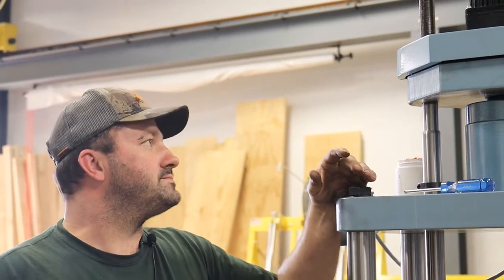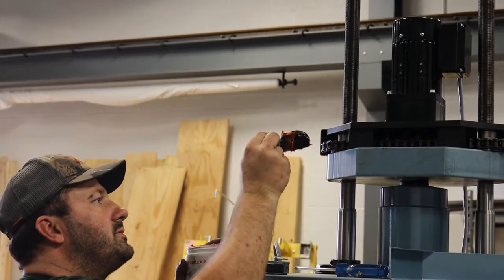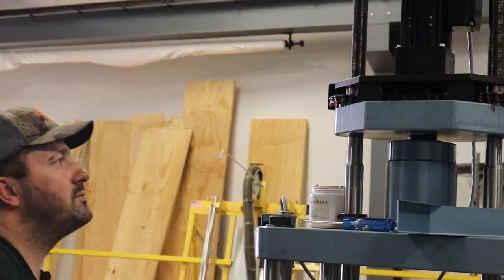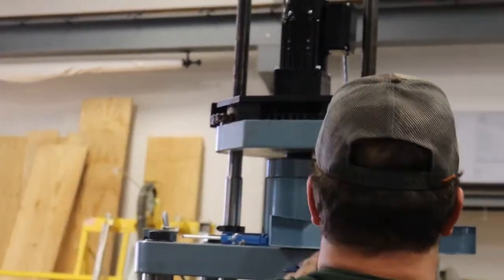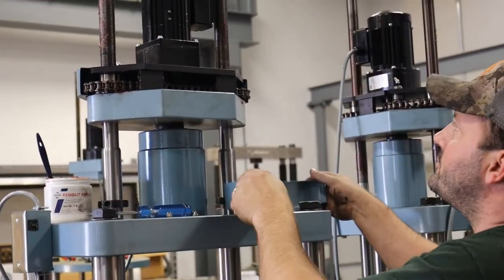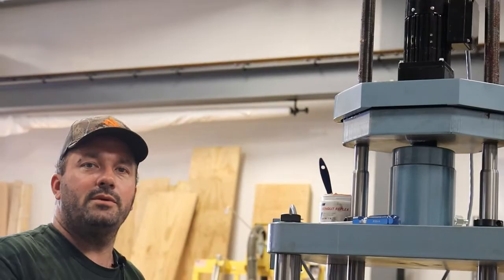How to lubricate a UCM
Instructions on how to lubricate the tie rods and chain of the Universal Calibrating Machine.